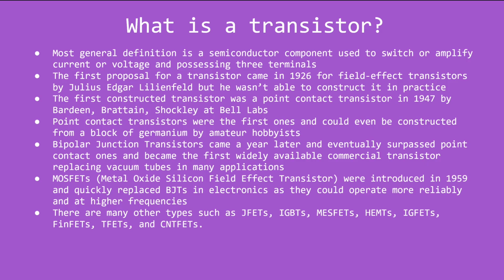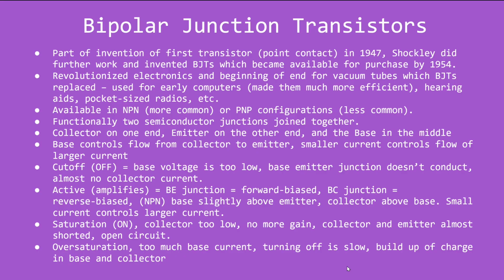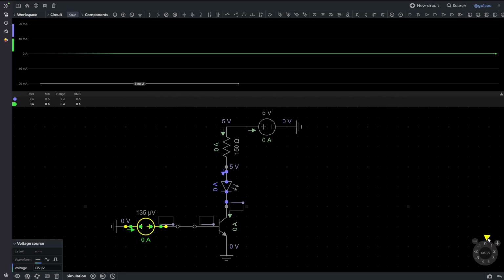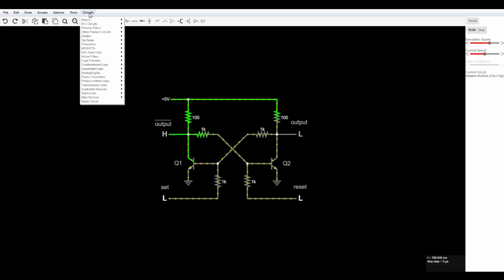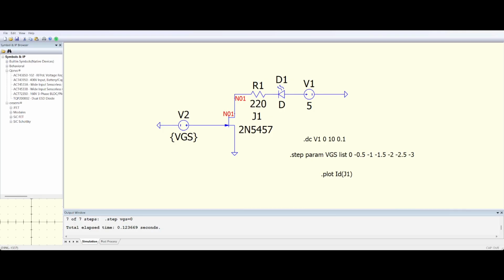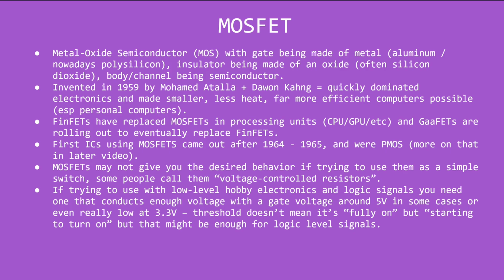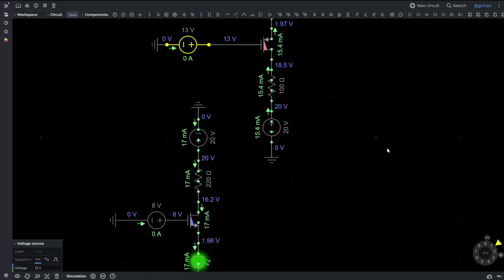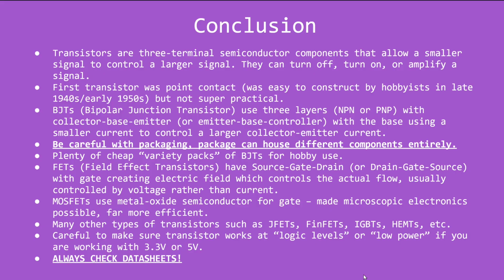Intro to Transistors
We already covered semiconductors but I go a bit deeper on a number of different types of transistors with a focus on BJTs, MOSFETs, and JFETs including how they work and their various types and uses.